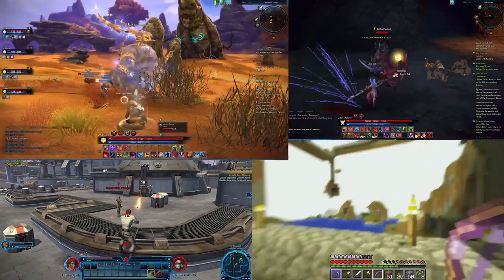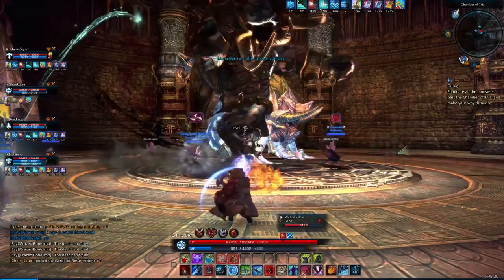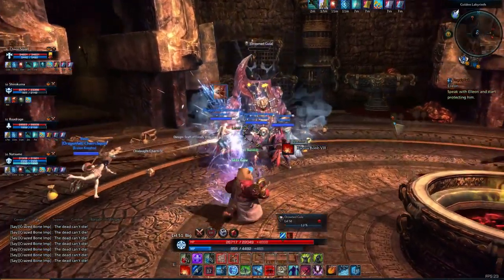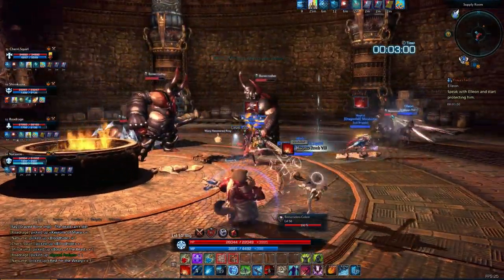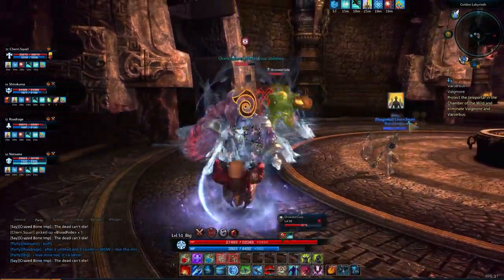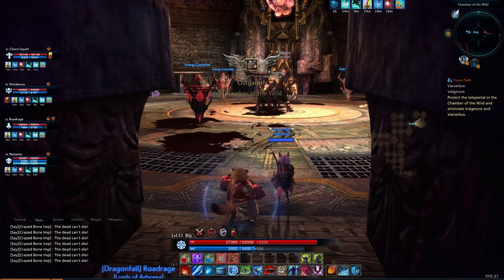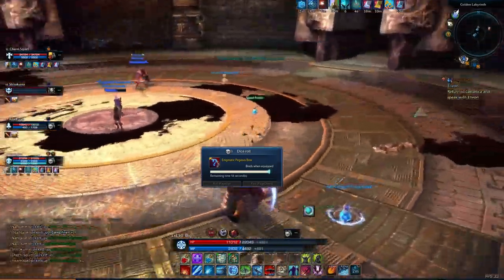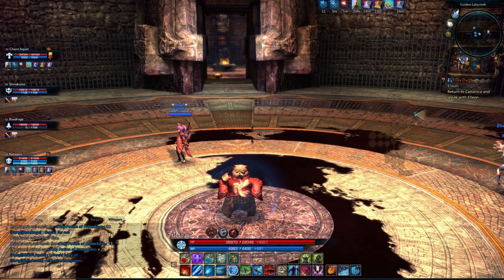Let's Play Tera Ep. 103 - Frostbeard the Giant